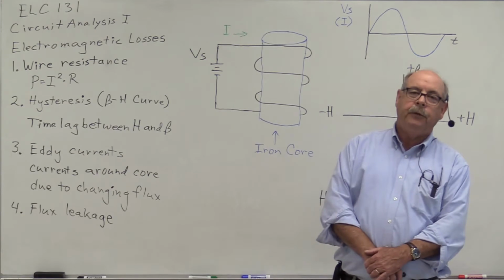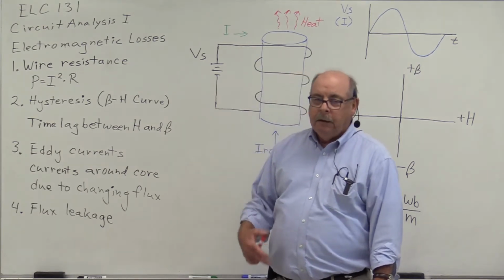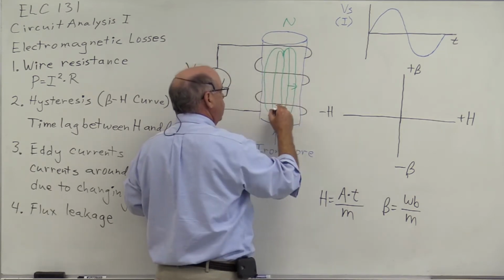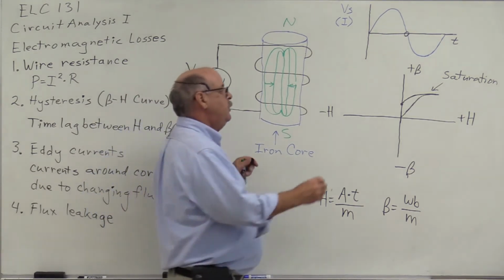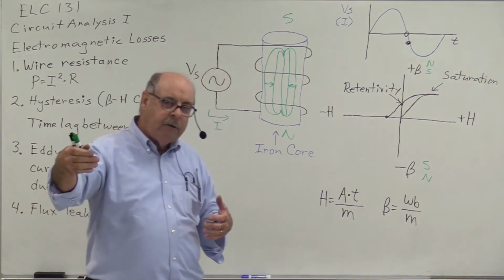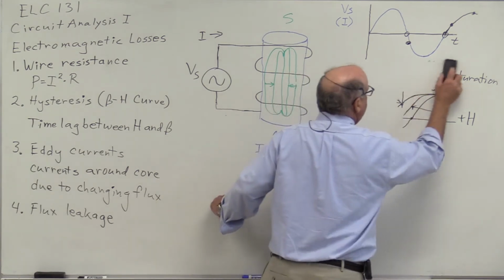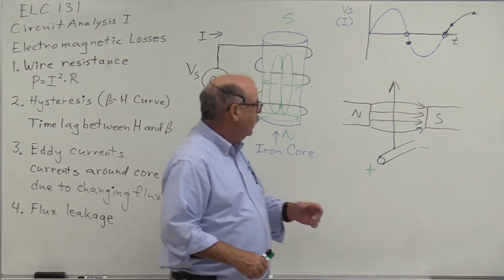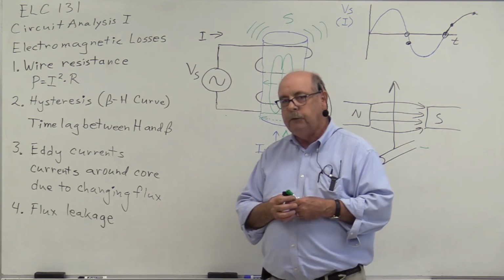Losses in Electromagnetic Systems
This video discusses the losses in electromagnetic devices and systems: copper losses, hysteresis, eddy currents, and flux leakage.